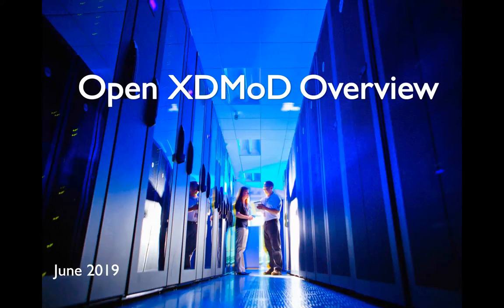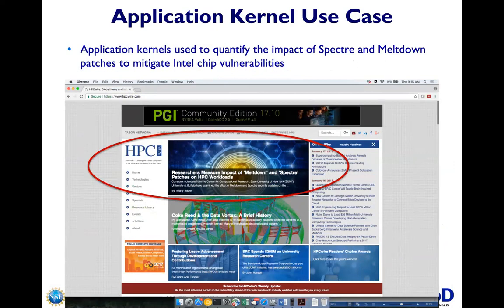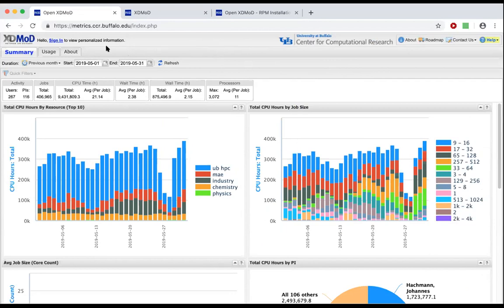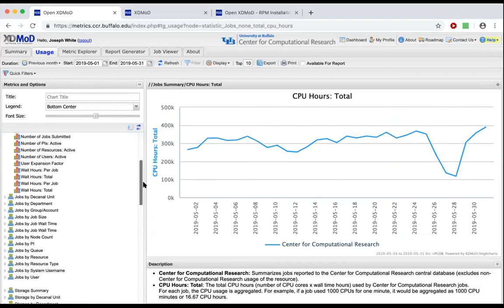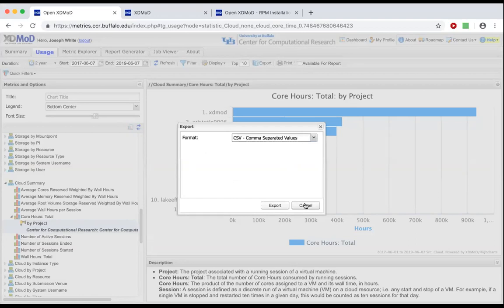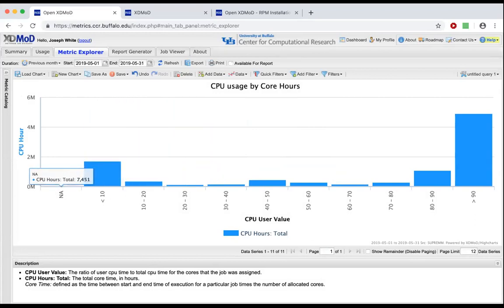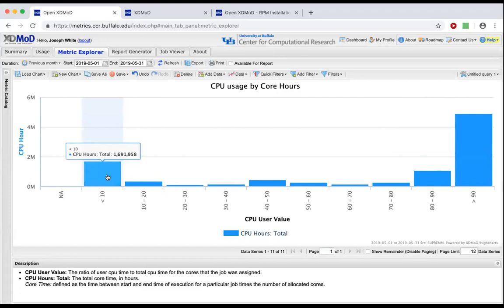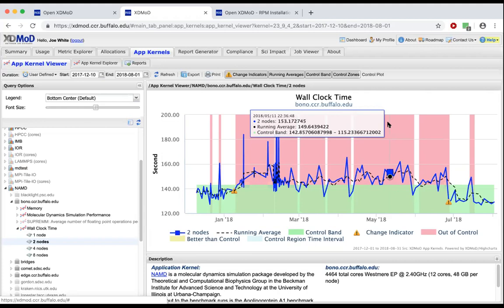20190607 - Open XDMoD: NSF funded comprehensive HPC resource management tool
Author:
Joseph White from the University at Buffalo Center for Computational Research

Date:
Friday June 7th 2019

Title:
Open XDMoD: NSF funded comprehensive HPC resource management tool

Abstract:
Open XDMoD is a NSF funded comprehensive HPC resource management tool designed to provide HPC center personnel and senior leadership with the ability to easily obtain detailed operational metrics of HPC systems. It includes an extensive analytical capability to optimize performance at the system and job level, ensure quality of service, and provide accurate data to guide system upgrades and acquisitions. Open XDMoD is an open source product intended to support institutions such as universities, government laboratories and commercial entities.   For this tech talk, we will start with a brief overview of Open XDMoD and then we will present a live tutorial demonstration of Open XDMoD emphasizing its HPC monitoring features and user support features such as the Job Viewer, which allows XDMoD users to obtain detailed performance data for an individual job. We will conclude with a question and answer session.